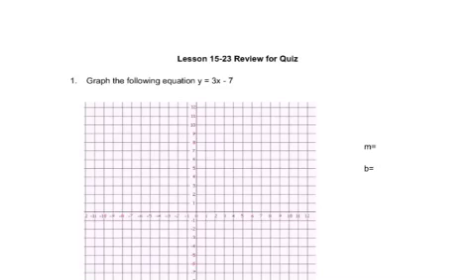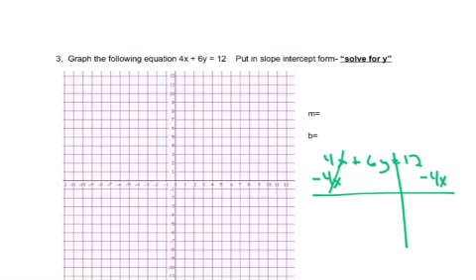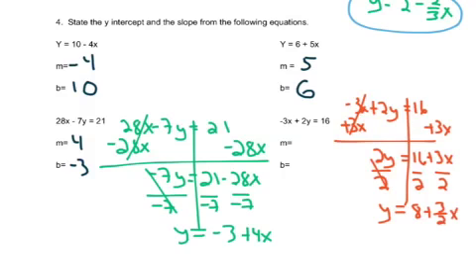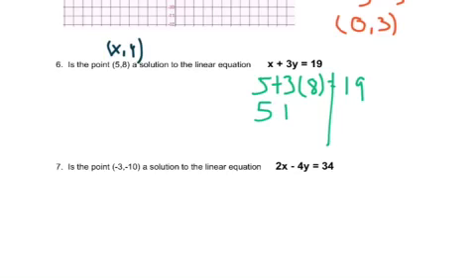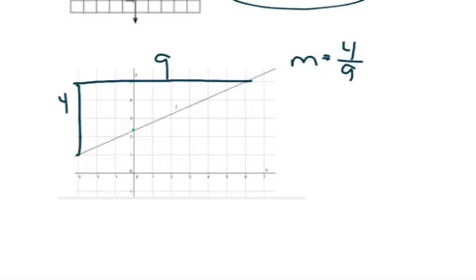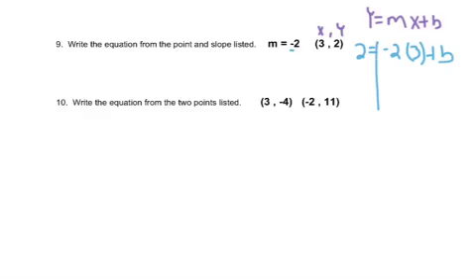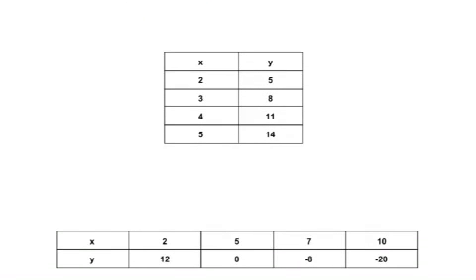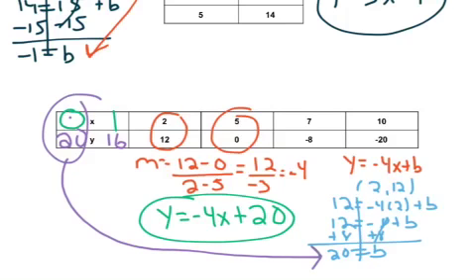Lesson 15-21 review video